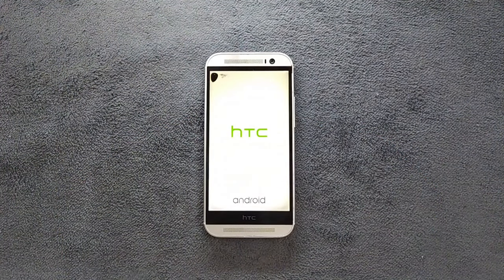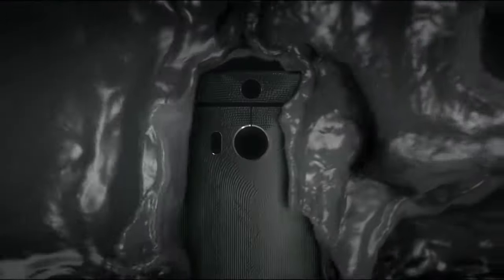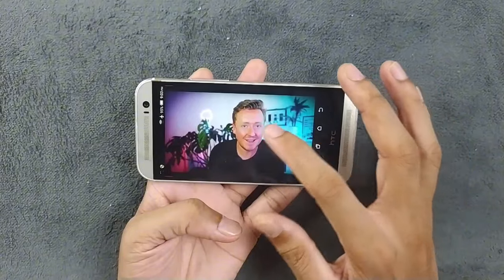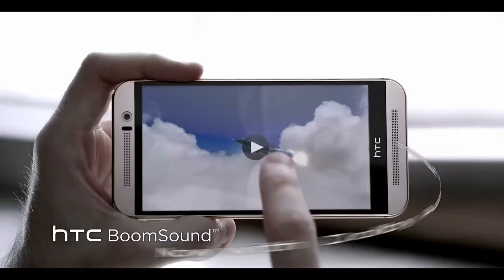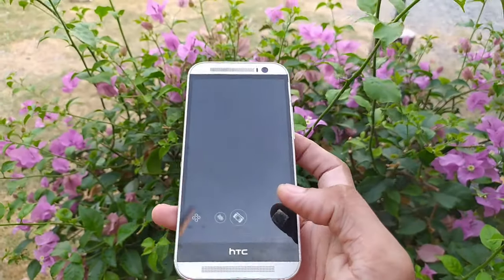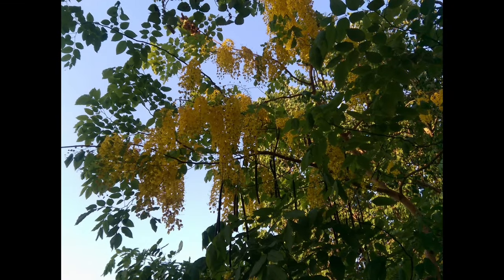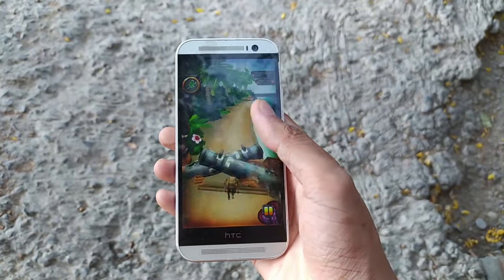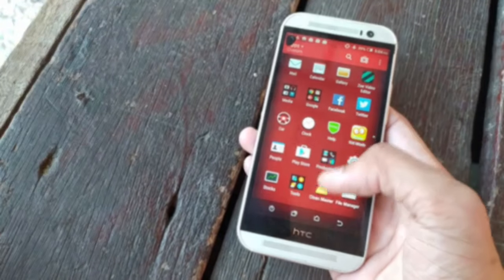hTc One M8 Revisited in 2024 | Retro Tech | RandomRepairs